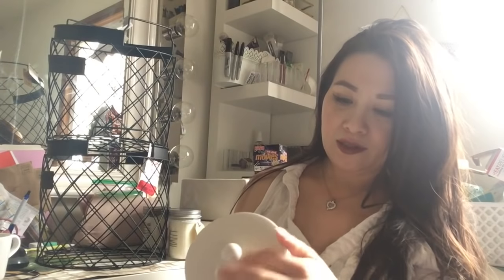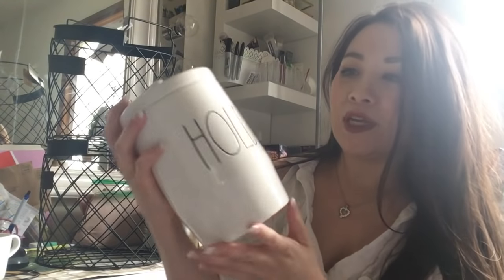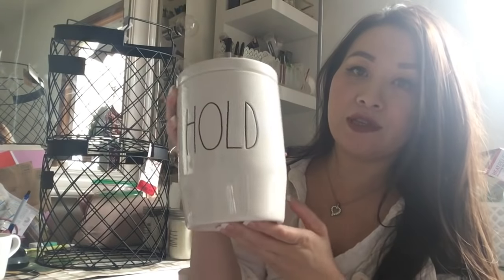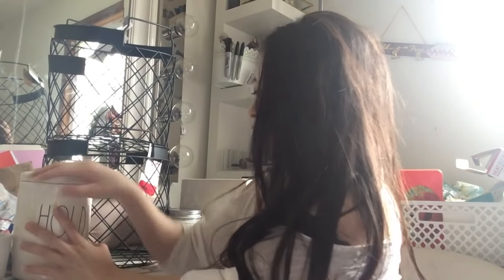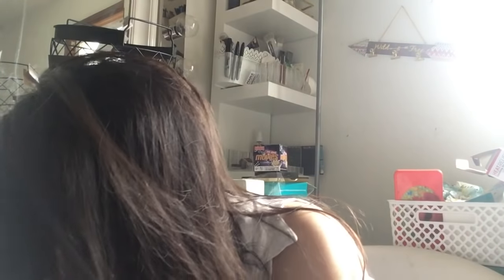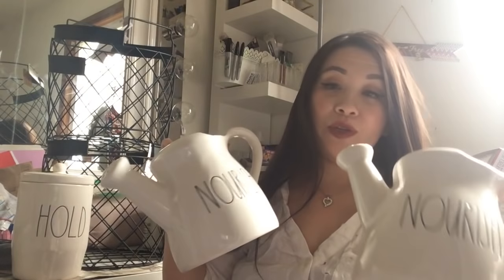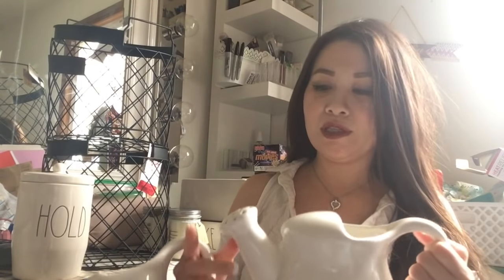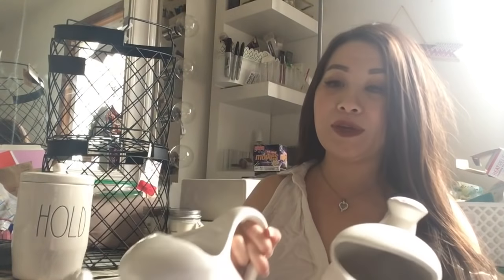Tjmaxx // RAE DUNN HAUL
Hello!

blossomfindsdeals

1. FOR THE GIVEAWAY VIDEO: Like This Video & LIKE 5 OThER YOUTUBE VIDEOS
2. Like My Instagram Page
3. Tag A Friend (Or More)
5. I Will Put Your Name Two Times To Win!
6. In The Comments Below, Let Me Know When You Started Collecting RAE DUNN?!?!

GOOD LUCK & BEST OF LUCK!! GO CHECK OUT MY INSTAGRAM FOR RAE DUNN, ONCE IT"S UP FOR THE GIVEAWAY!!

LINK TO GET THE MUG RACK:

Thanks To Those Who Is New To My Channel & Supporting! It Means The World To Me! xoxo

LET’S BE FRIENDS ON SOCIAL MEDIAS...

💜Mercari - - blossomjunkee

What I Use To Record My Videos:

FIXKIT Selfie Ring Light with Cell Phone Holder for Live Stream, Dimmable 3-Light Mode, Lazy Bracket Desk Lamp LED Light for YouTube, Facebook, iPhone 7,6/Plus, Samsung, HTC, Huawei
by FIXKIT

Neewer Ring Light Kit:18"/48cm Outer 55W 5500K Dimmable LED Ring Light, Light Stand, Carrying Bag for Camera,Smartphone,YouTube,Self-Portrait Shooting
by Neewer